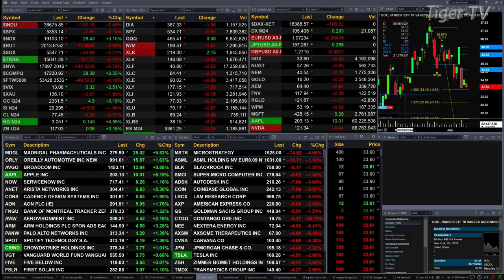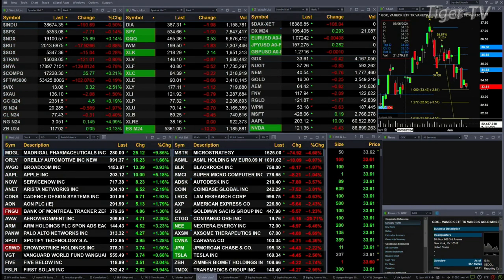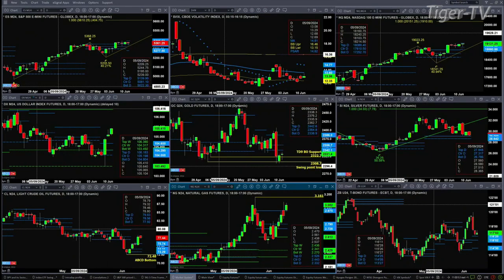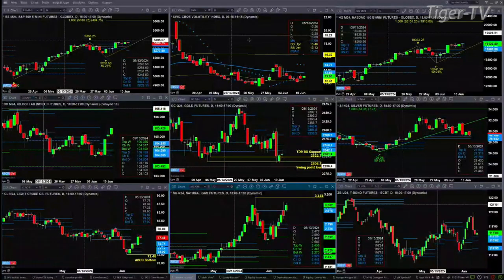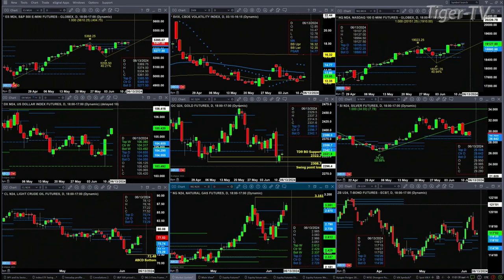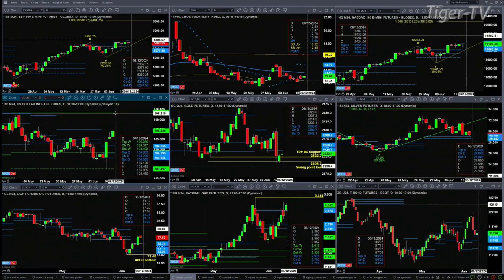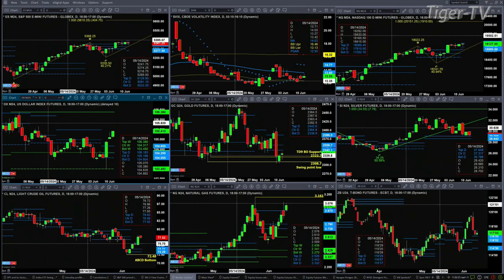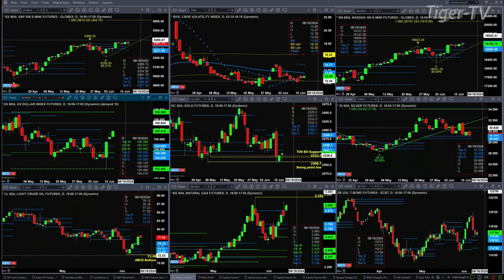June 11th 11AM ET Market Update on TFNN - 2024